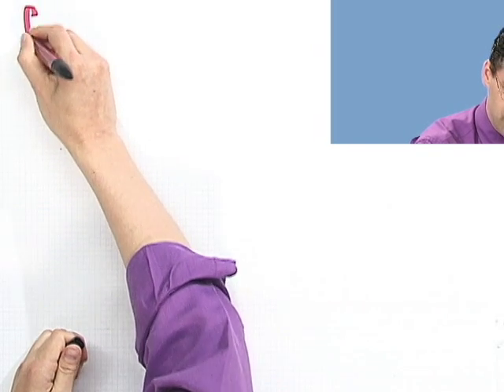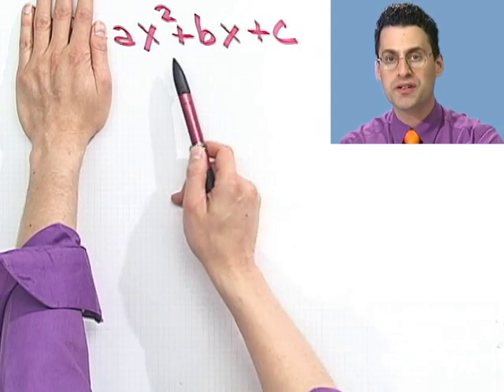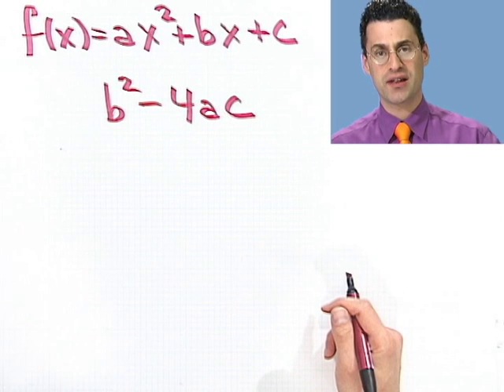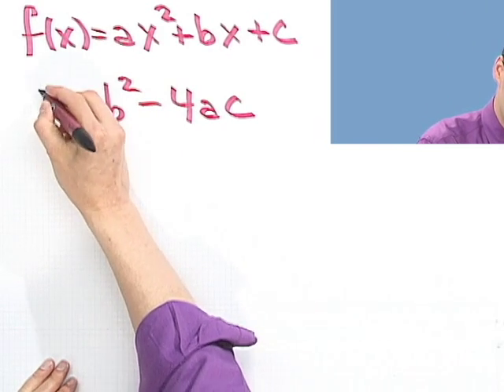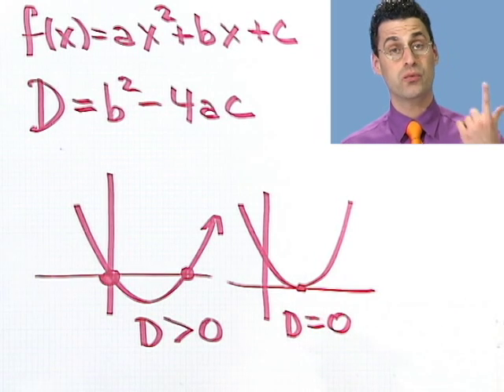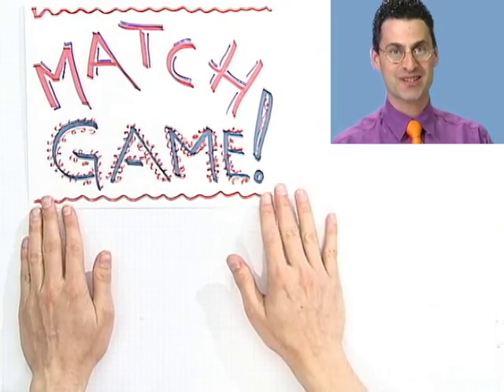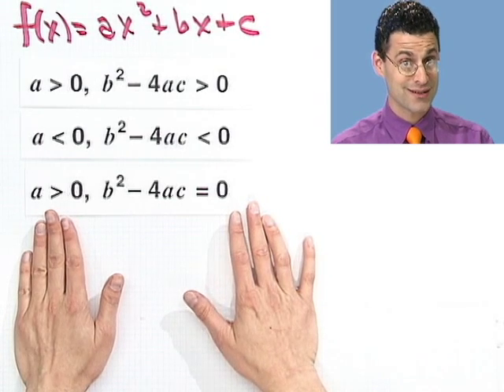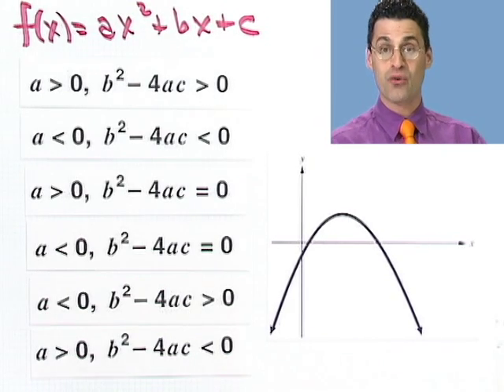Relating the Discriminant to the Graph of a Quadratic Function, Part 1